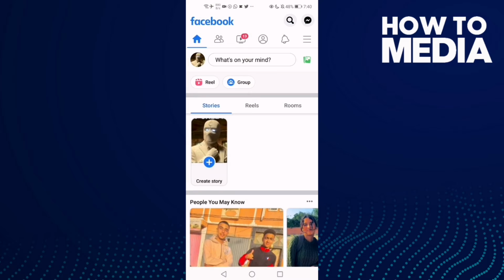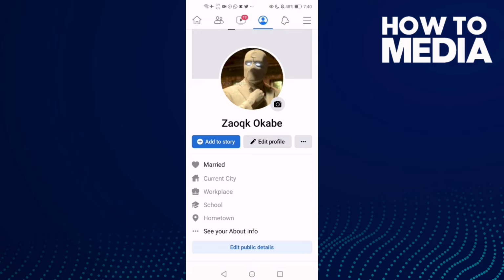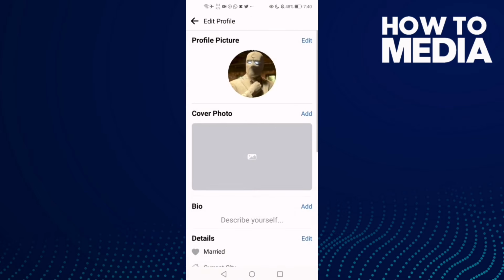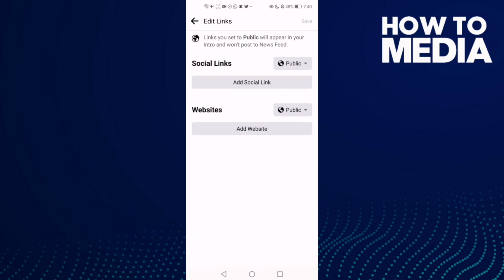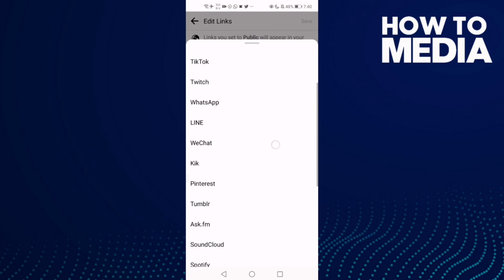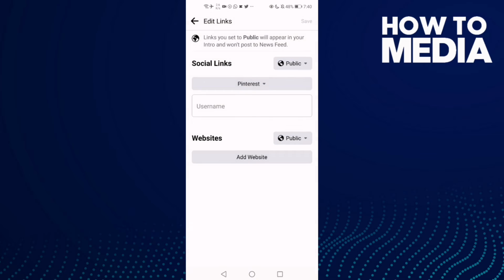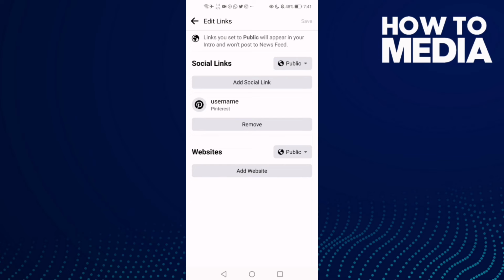How to Add Your Pinterest Account on Facebook Mobile App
in this video we discuss :